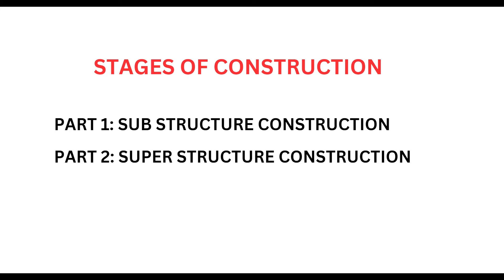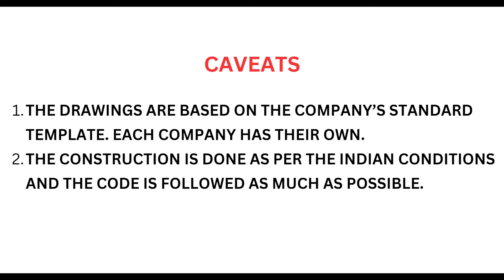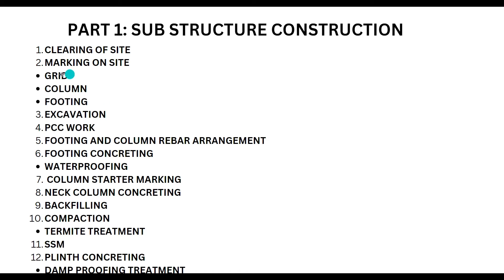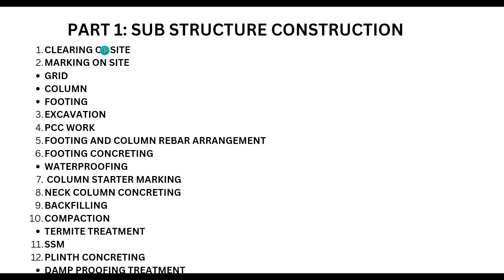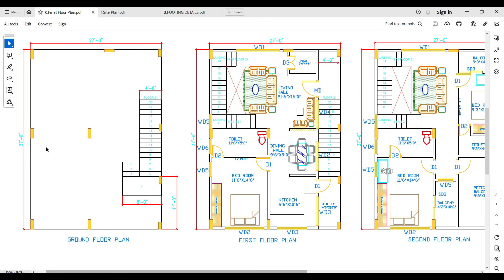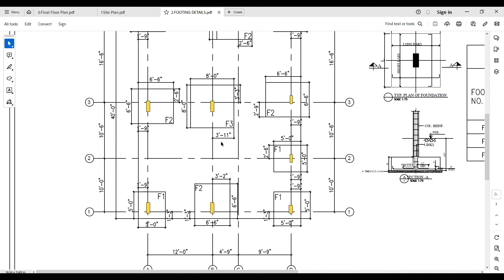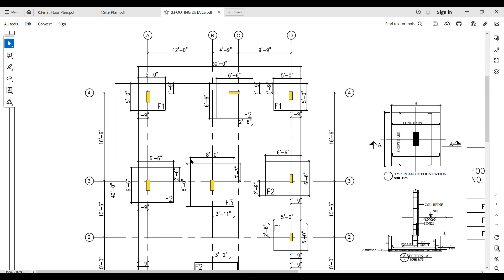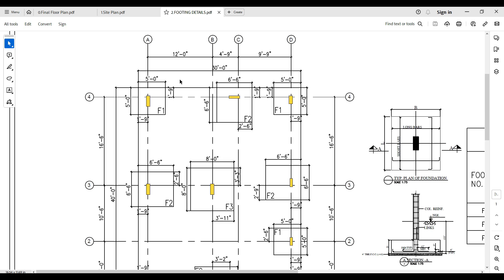G+2 House Construction Step by Step [Part 2 of 5] - Project Introduction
In this site construction-related video, we will discuss about our new training course in which you will gain exposure to the site construction process, and drawing reading.